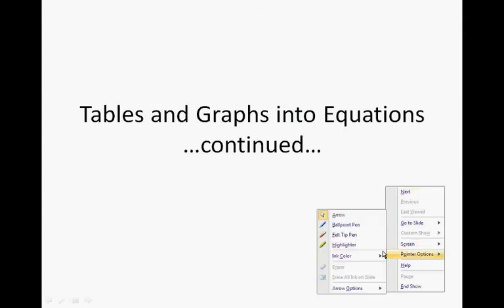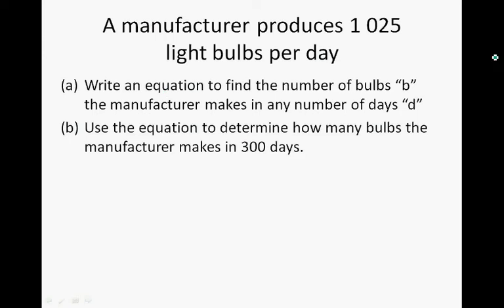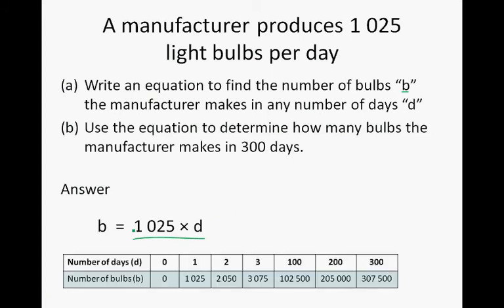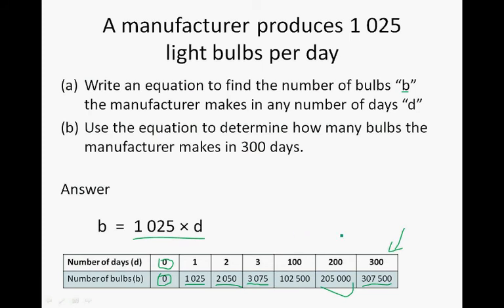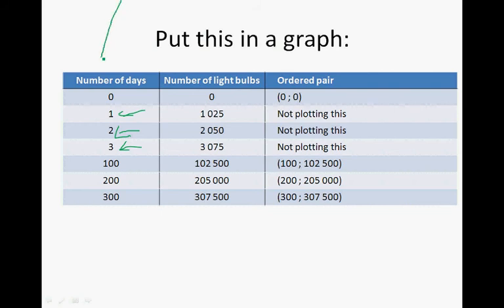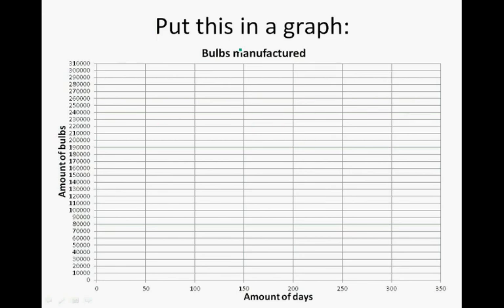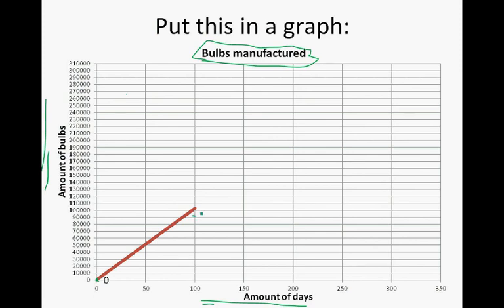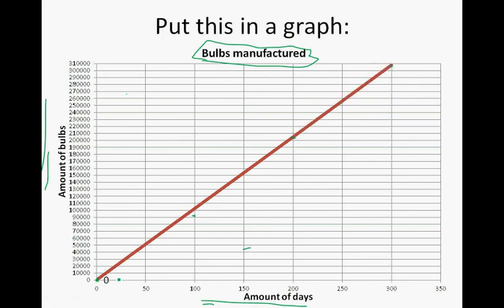Tables and graphs into equations continued